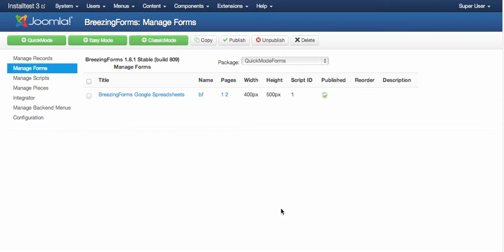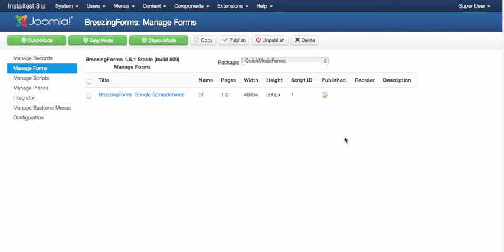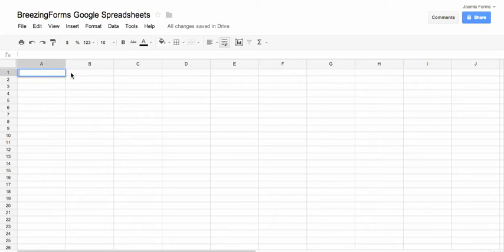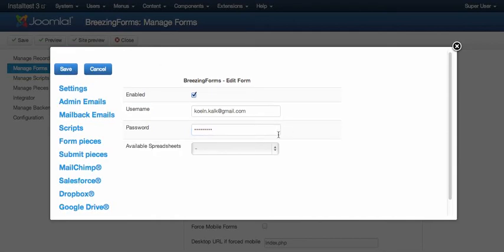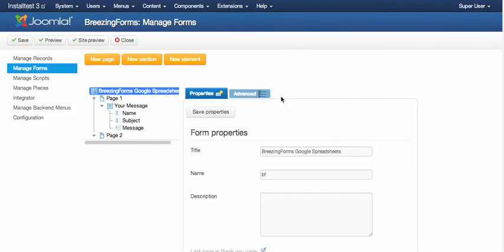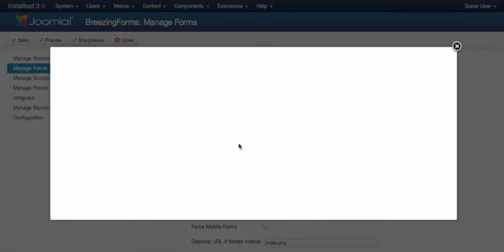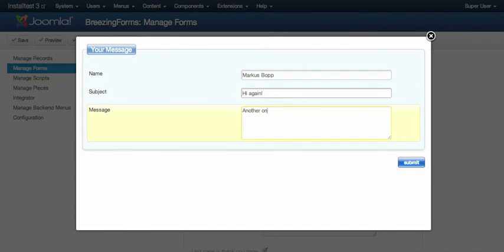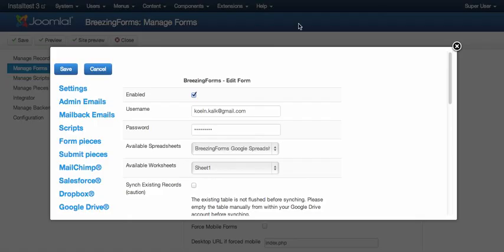BreezingForms Google Spreadsheets Tutorial